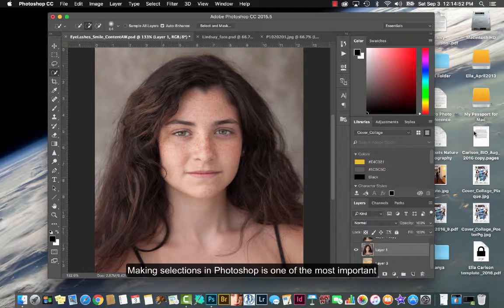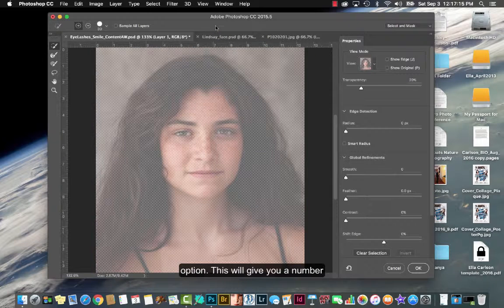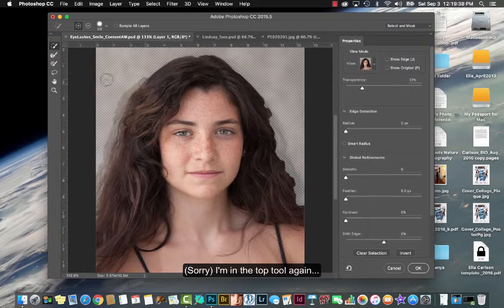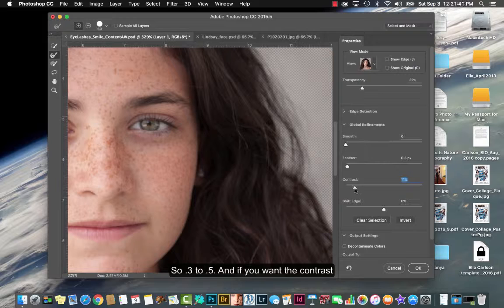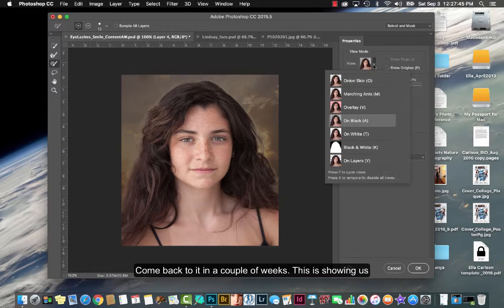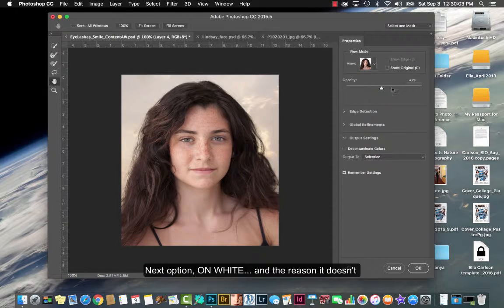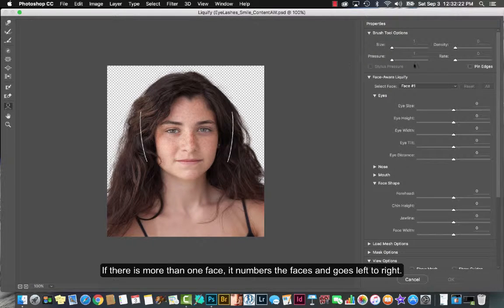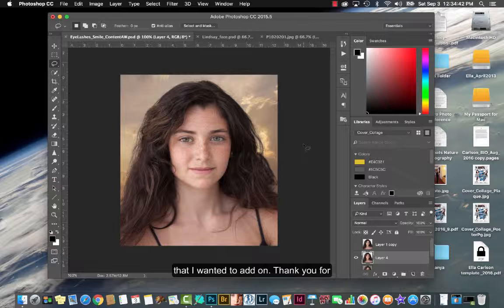GRFX 2030 Selections CC2015 5CC